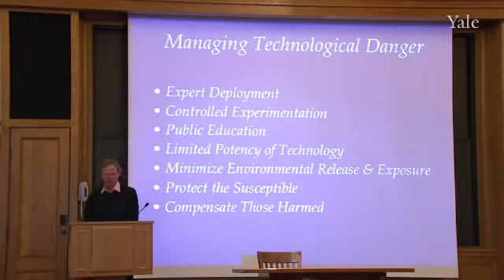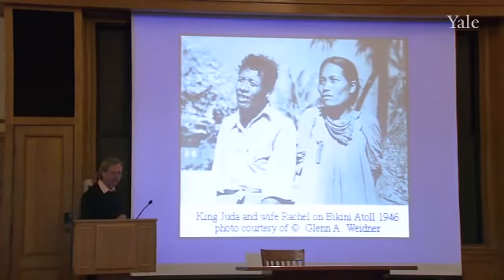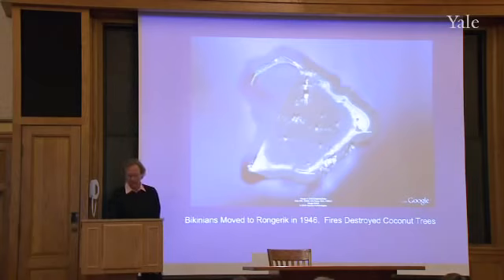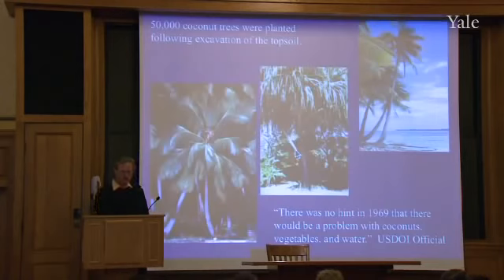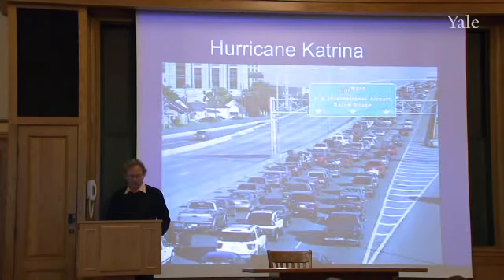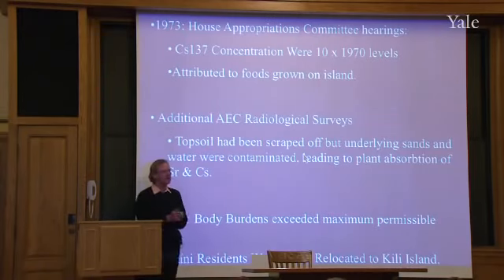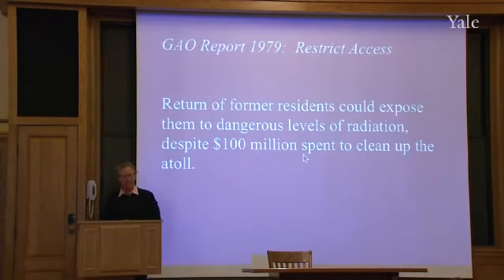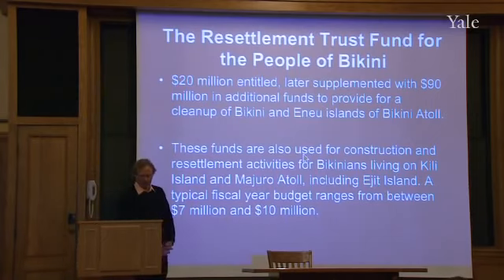Watch this to the end